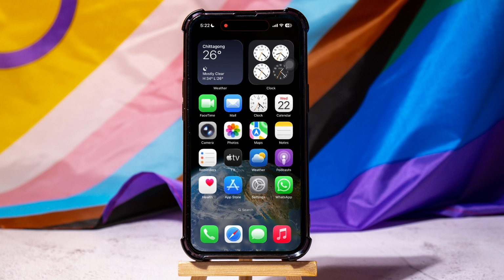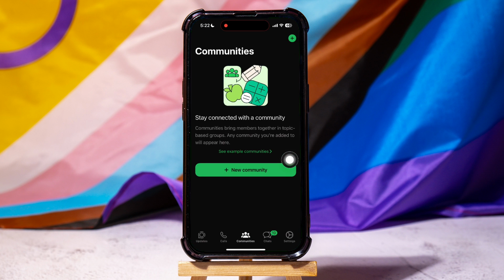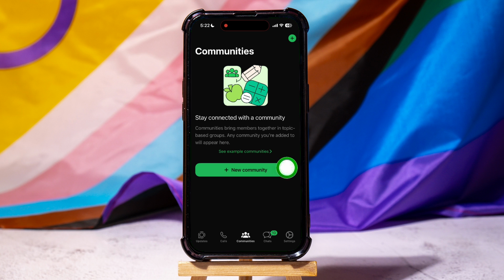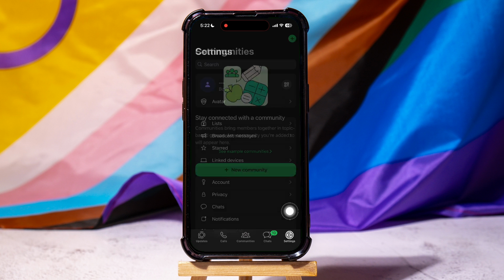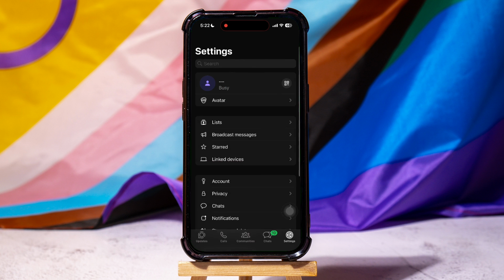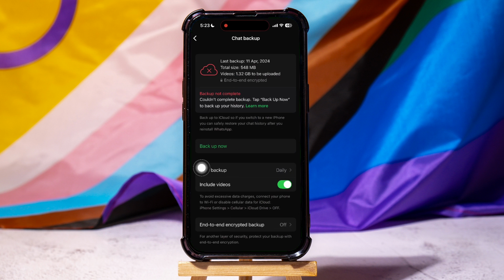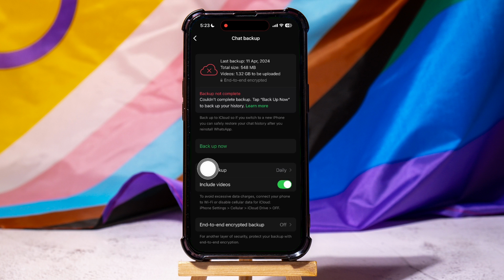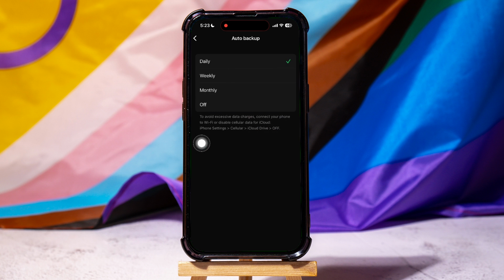How to Stop Chat Backup in WhatsApp in iPhone 2026 (Step-By-Step Tutorial)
Today I'll show you exactly how to stop chat backup in WhatsApp on your iPhone, giving you complete control over your storage and privacy settings. You'll discover multiple ways to disable automatic backups, manage your existing backup files, and free up valuable iCloud storage space. We'll walk through the step-by-step process of accessing WhatsApp's backup settings, turning off automatic daily backups, and deleting old backup files that might be taking up unnecessary space in your iCloud account. I'll also explain when you might want to disable backups, how this affects your chat history if you switch devices, and alternative backup strategies to consider. Whether you're running low on iCloud storage, concerned about privacy, or simply want more control over your data, these simple settings adjustments will help you customize WhatsApp backup according to your specific needs in just a few taps.